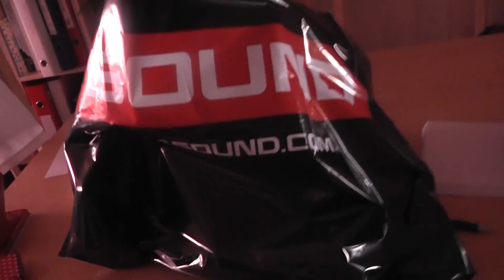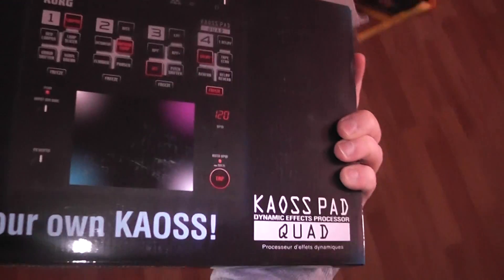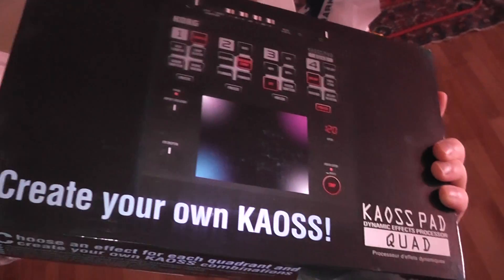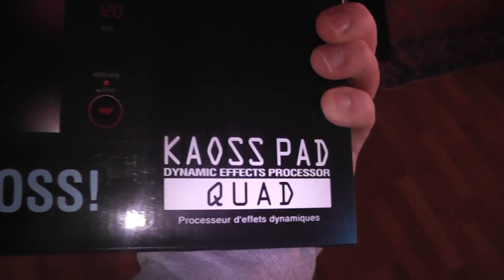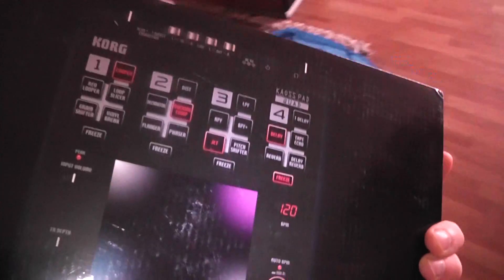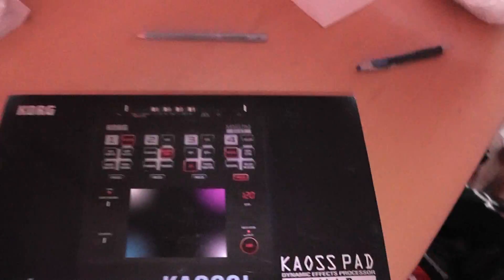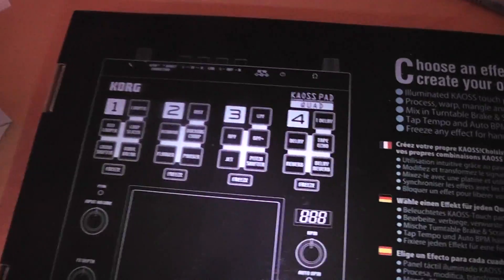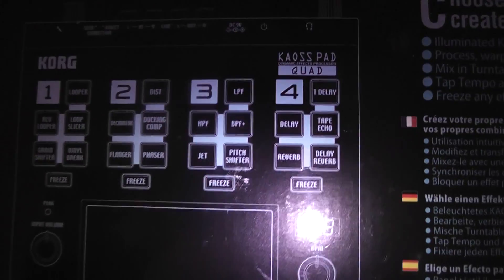Even more equipment for my Xanitra studio